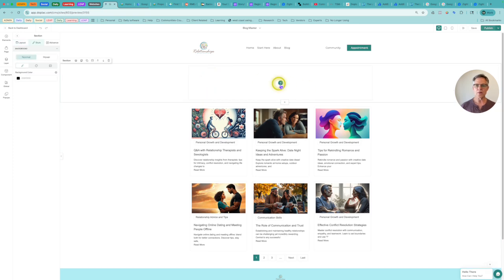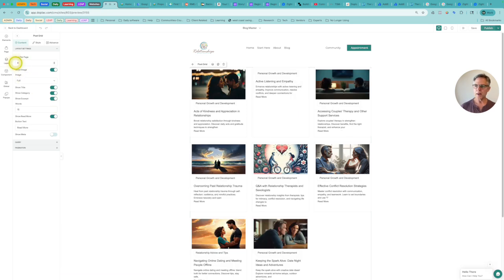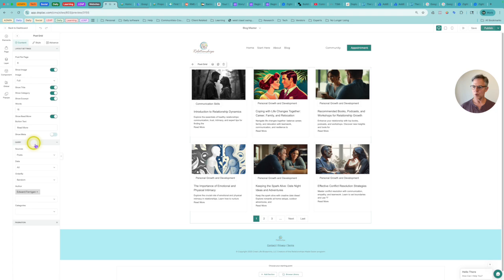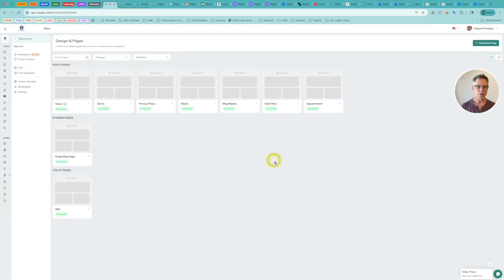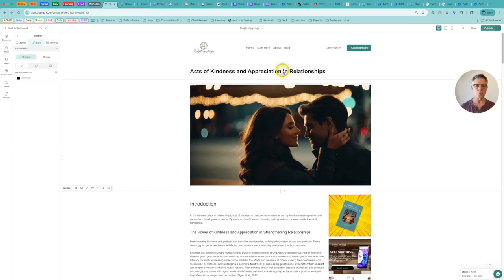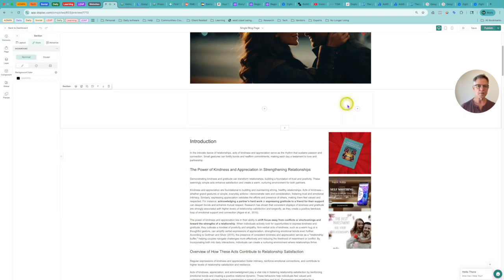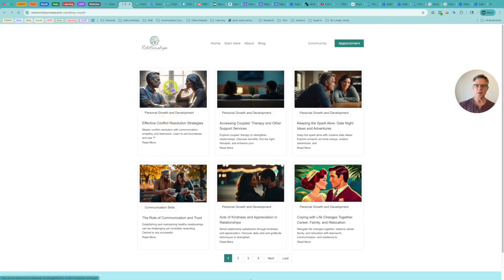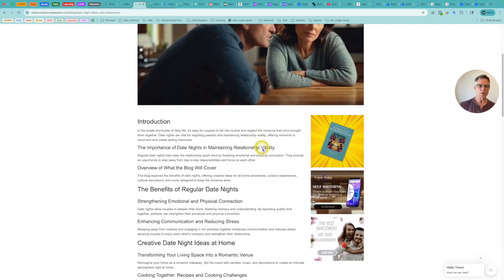Doplac Training: How To Set Up Your Blog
To get a funnel built set a time on my calendar

Other top links you can benefit from:

🔥 Top Website and Funnel Builder (Blog, chat, email, automations, membership) for only $97 a month without limit others impose: Doplac